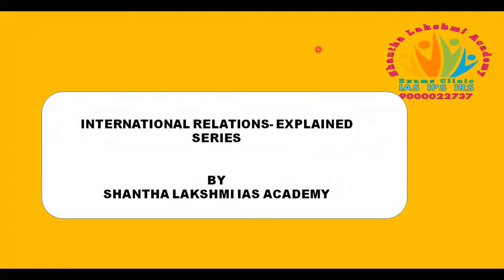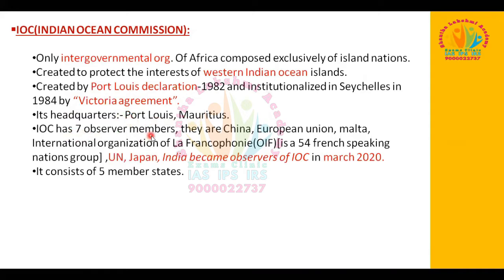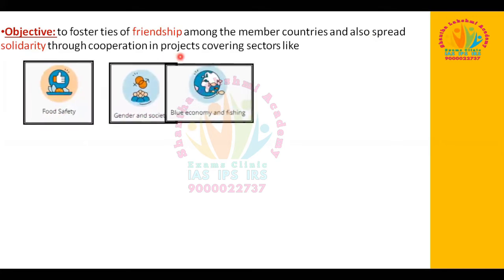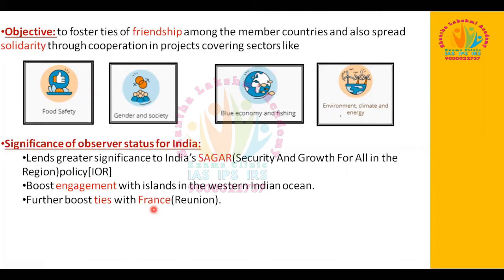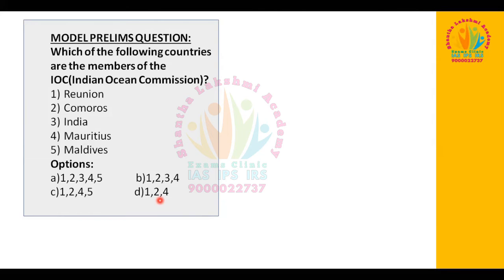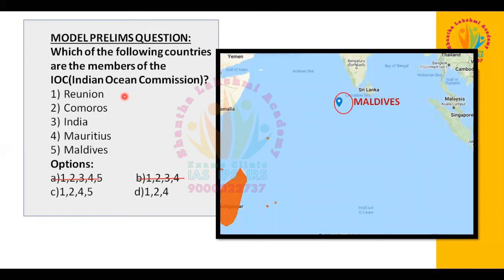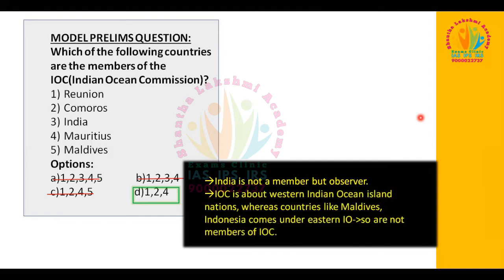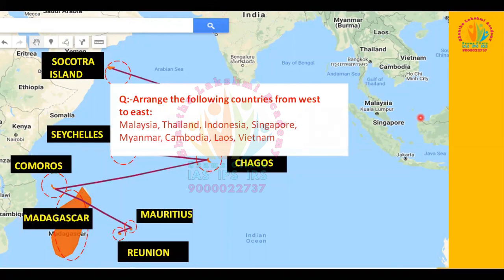International Organizations-IOC-"Indian Ocean Commission" By Shantha Lakshmi IAS Academy 90000 22737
Important International Organizations for UPSC CSE Prelims-2021 Explained Series Which provides expected Prelims questions with geographical Maps By Shantha Lakshmi IAS Academy-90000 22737.